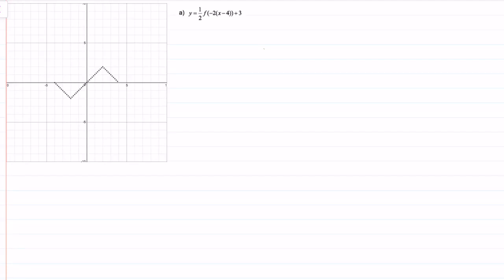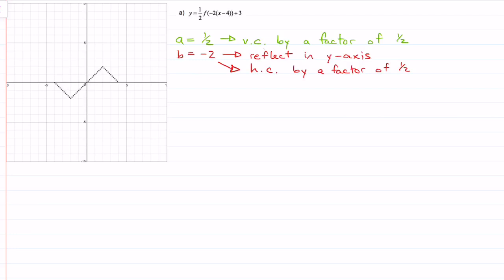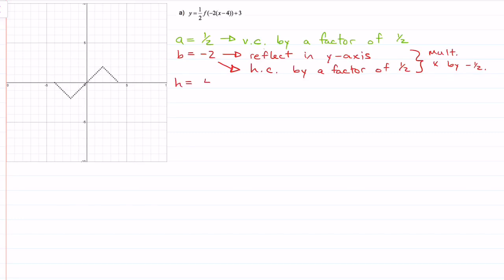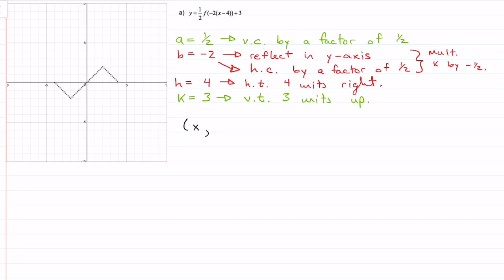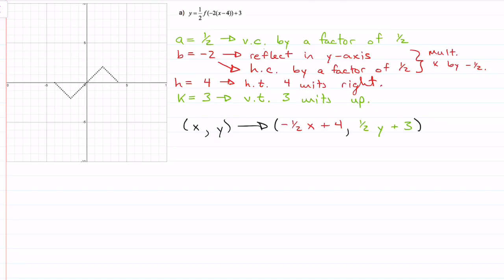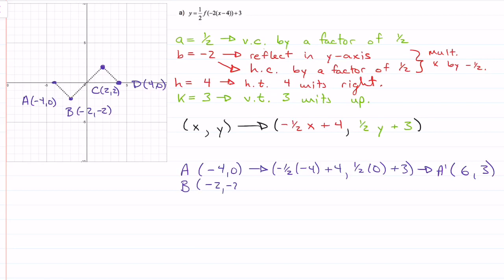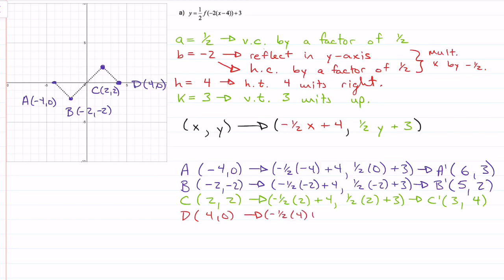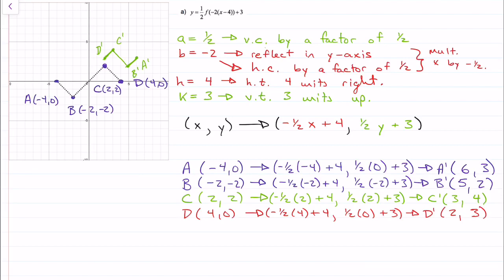6. Transformation of a Function using Point Mapping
Transformation of a Function using Point Mapping